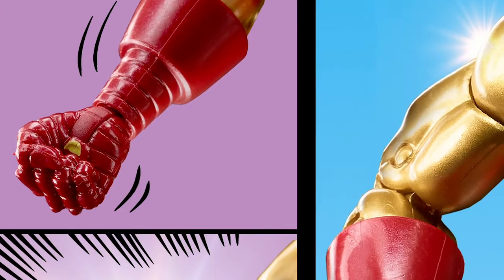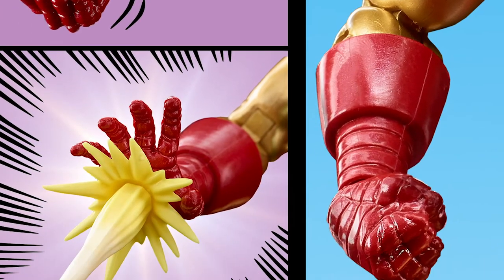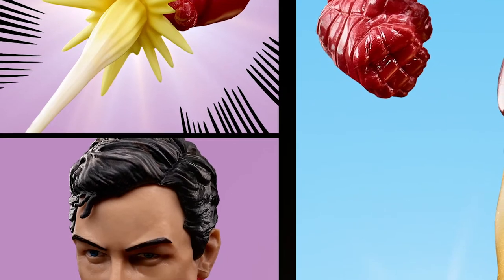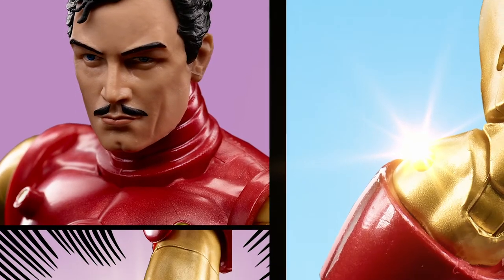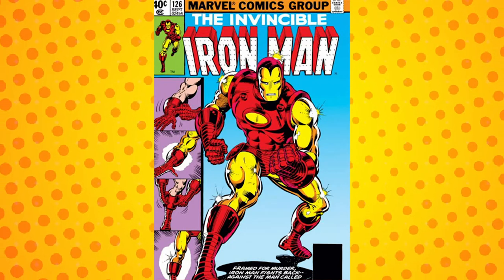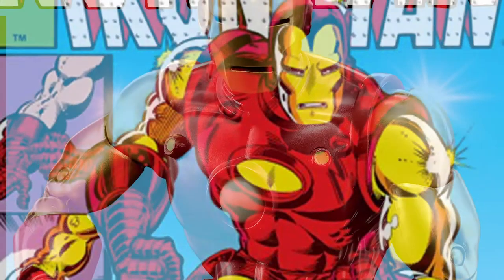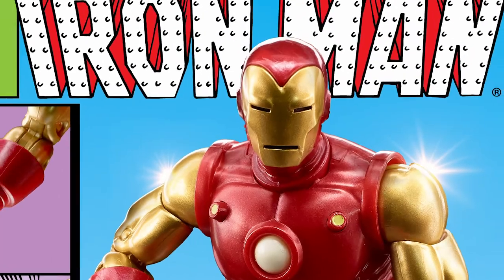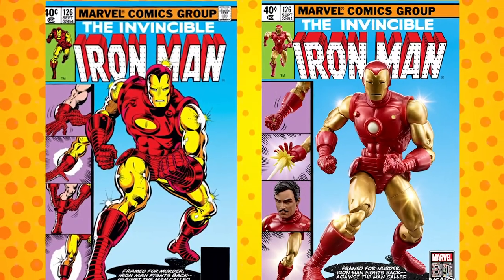Hasbro Pulse | Marvel Comic Book Covers | Marvel Legends: Iron Man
(US & CAN only)

 Having created a wondrous suit of armour to keep himself alive, Tony Stark has revised it dozens of times, each version with increased capabilities, faster operation, reduced energy usage, and adaptability to the greatest threats the universe has to offer.

The amazing storytelling and culture-shaping legacy of Marvel Comics now spans 80 years. Inspired by both iconic Marvel comic books and blockbuster movies from the Marvel Cinematic Universe, these highly detailed 6-inch-scale Legends Series action figures are a perfect tribute to that legacy.